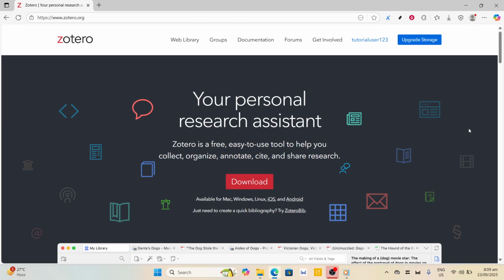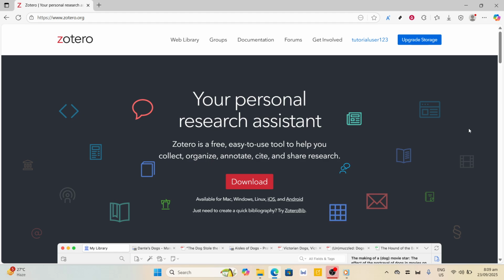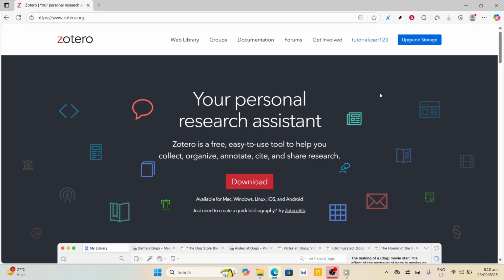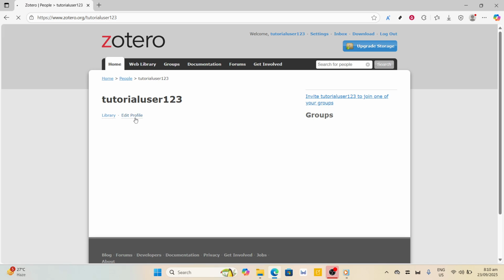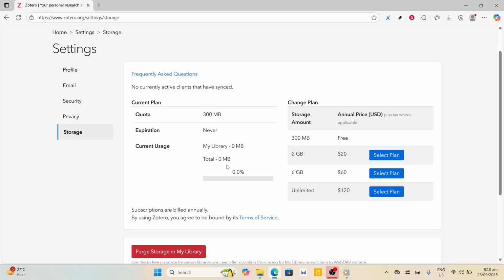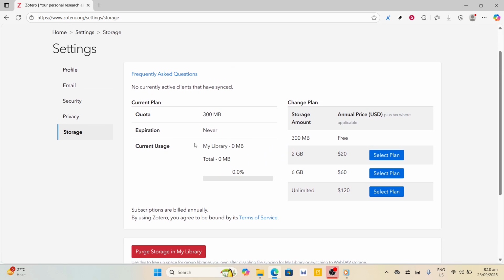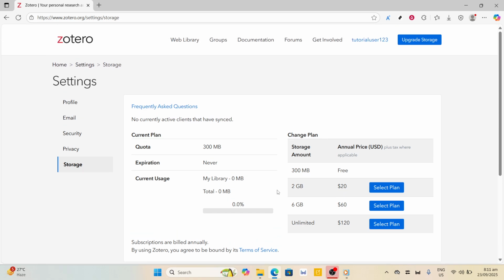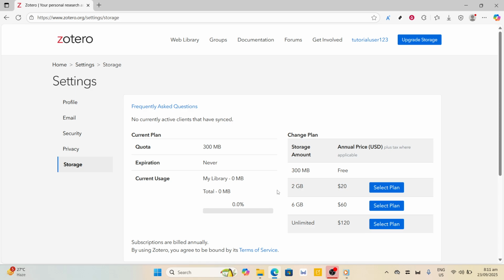How To Check Your Zotero Storage Space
📦 Want to check your Zotero storage space? This step-by-step guide will show you how to quickly see how much storage you’ve used and how much is available! 💡✅